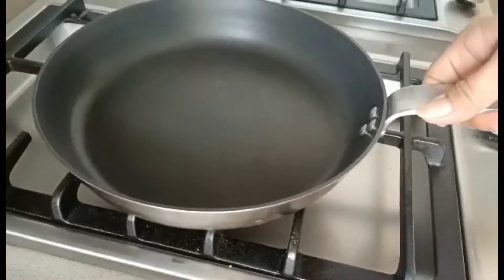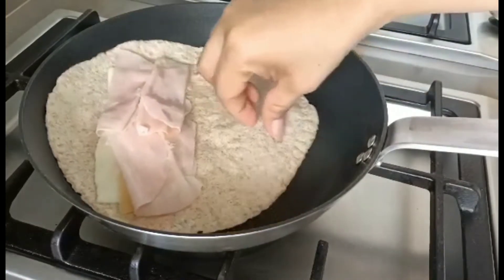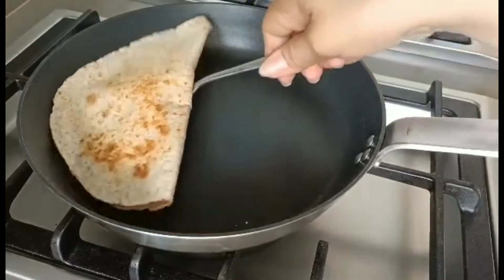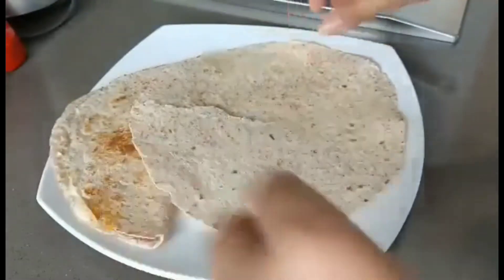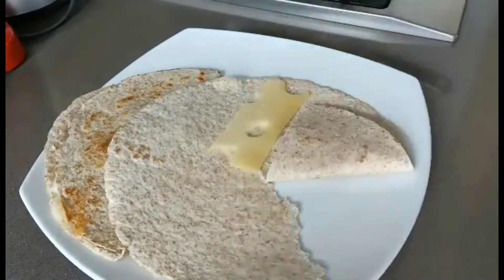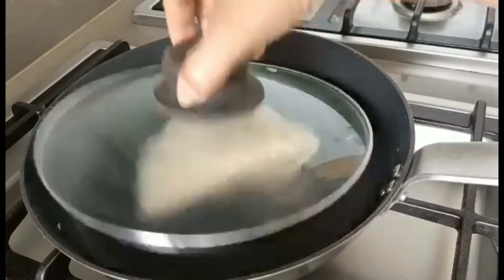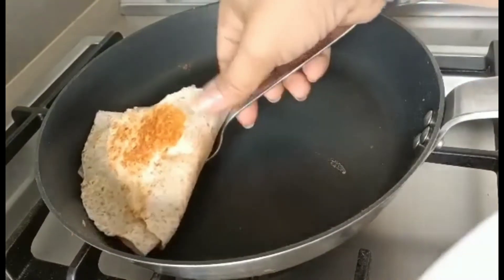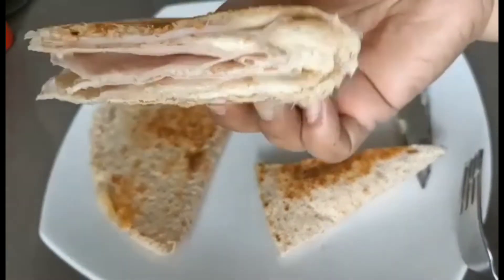Yummy breakfast ready in just few minutes! | Mharfhe Yan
A simple breakfast ready in a few minutes. Wraps ham and cheese toast